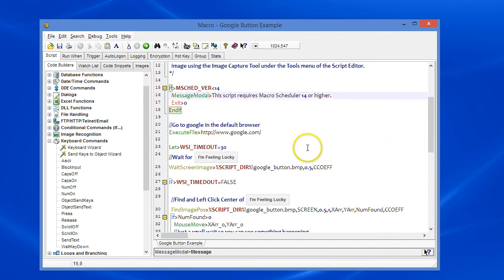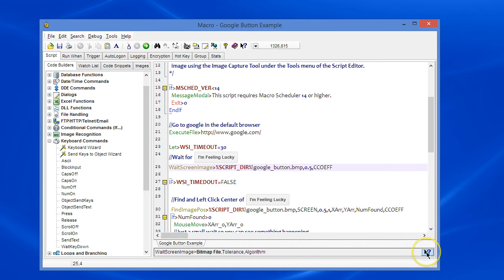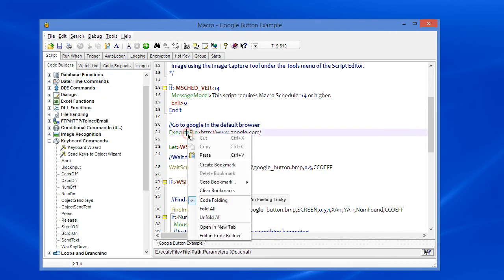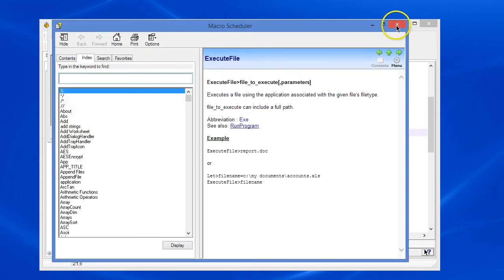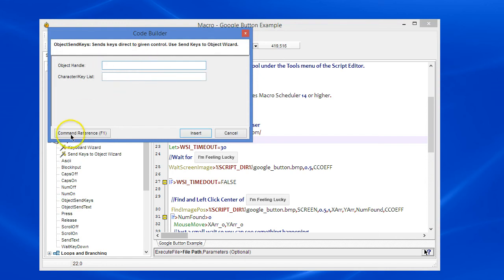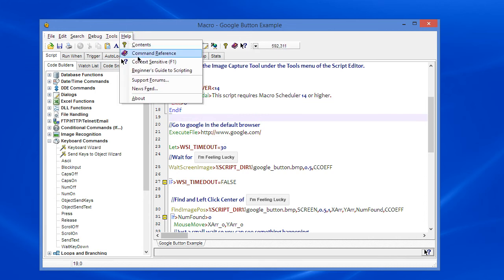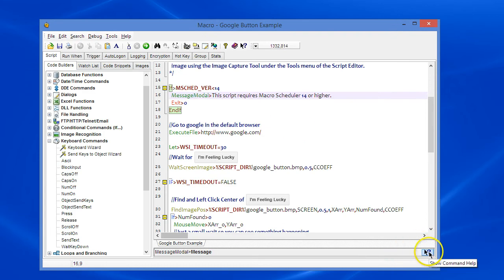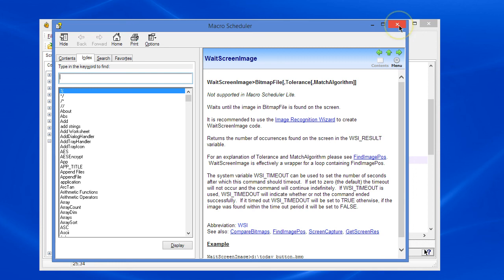How to get help on a script function or see the command reference.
A quick overview on how to view the command reference or get help for a function in the Macro Scheduler script editor.